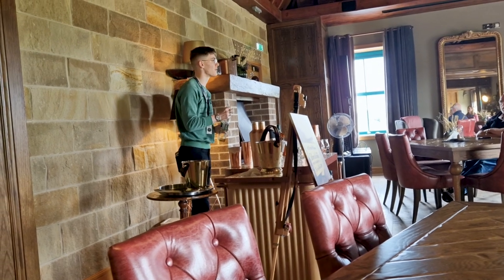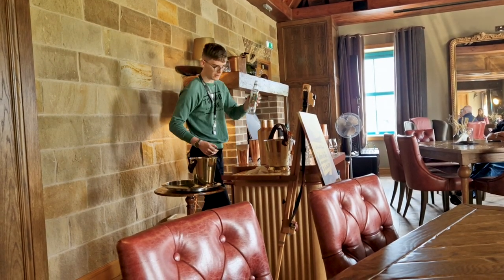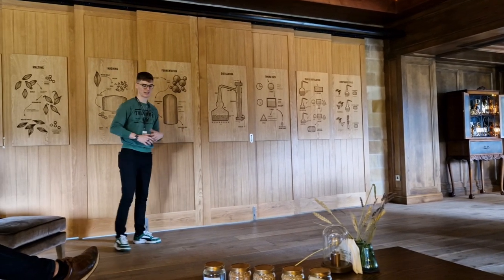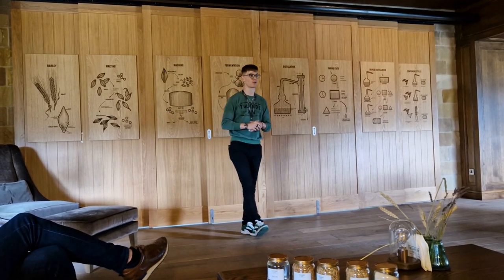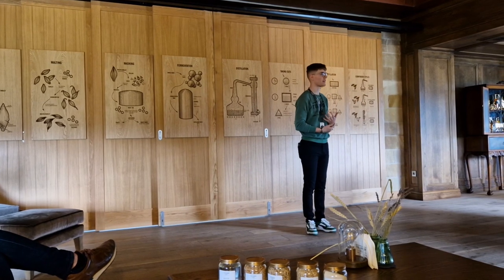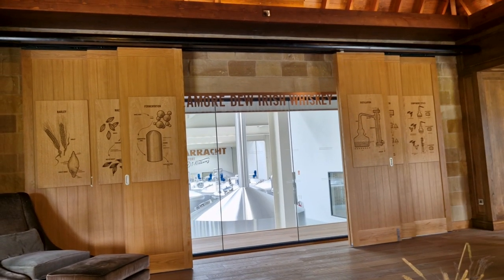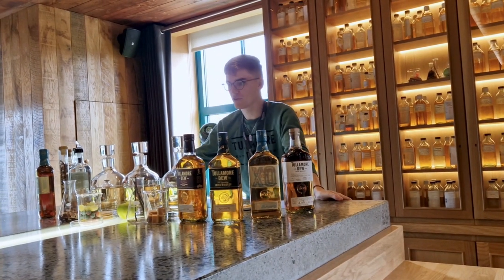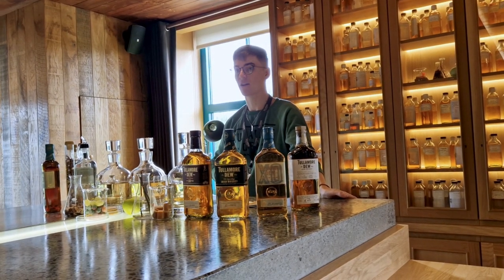Írország legjava - Tullamore Dew lepárló látogatás